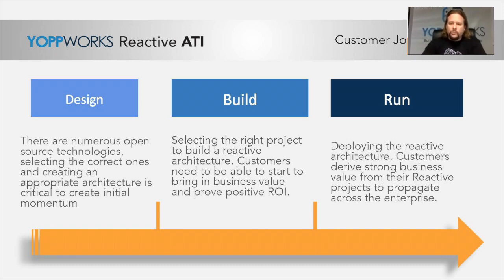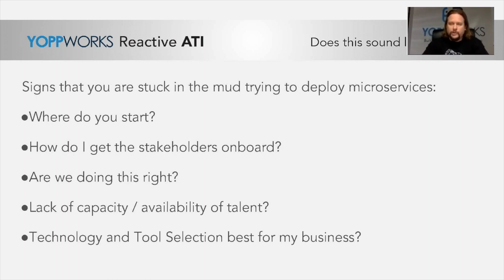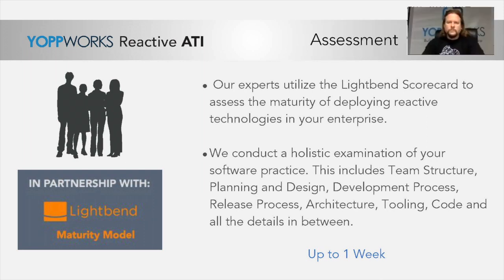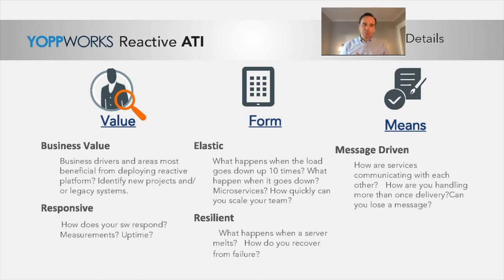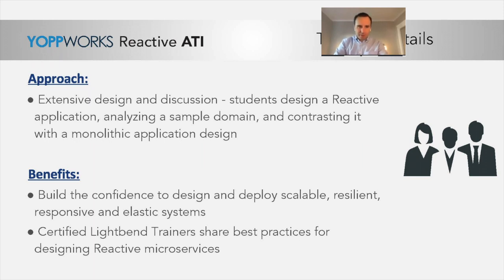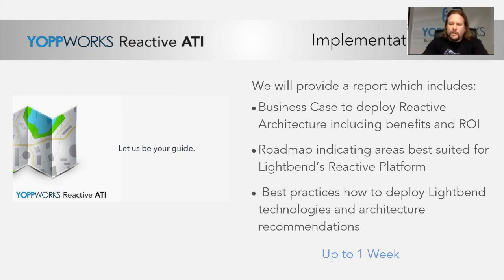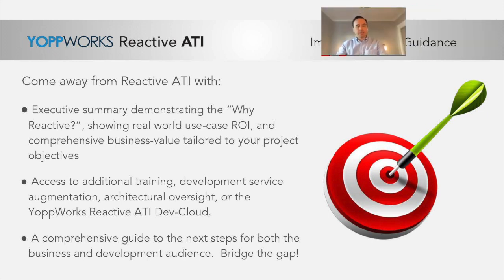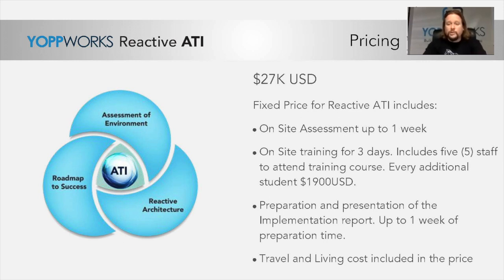YoppWorks Reactive ATI Webinar | In Partnership with Lightbend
Watch the Webinar Launch of Reactive ATI! Hosted by Jack Gulas and Mike Kelland.